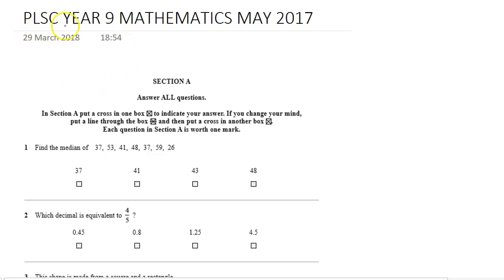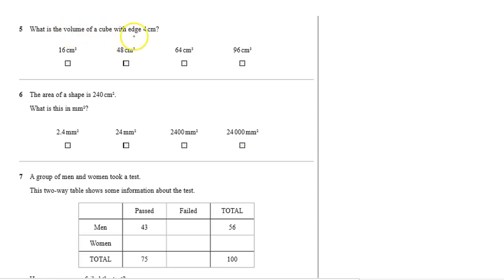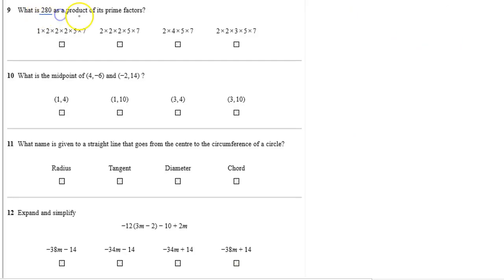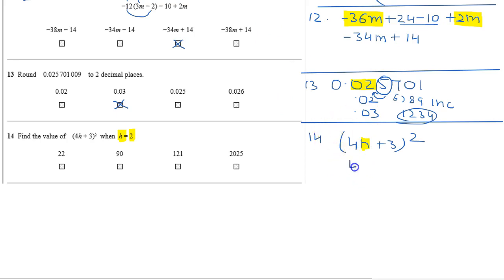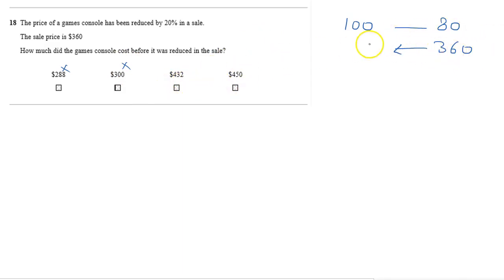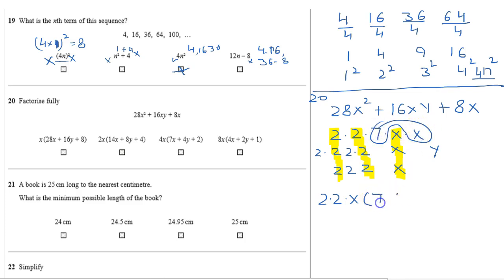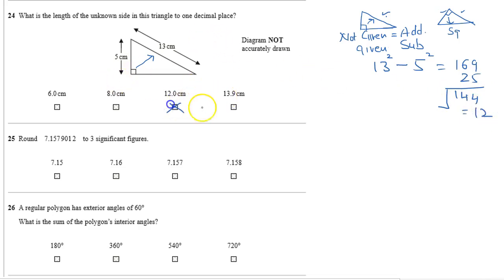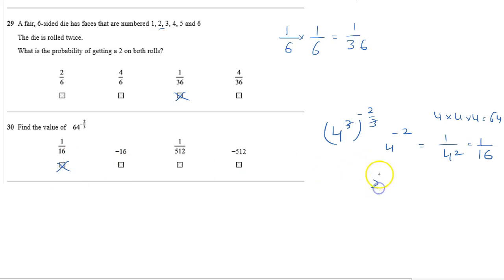PLSC MATHEMATICS YEAR 9 MAY 2017